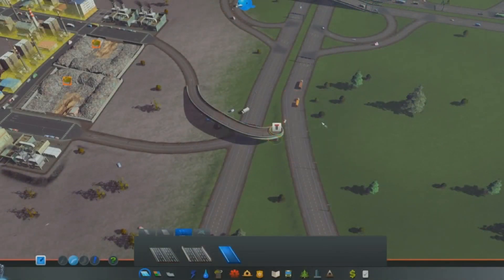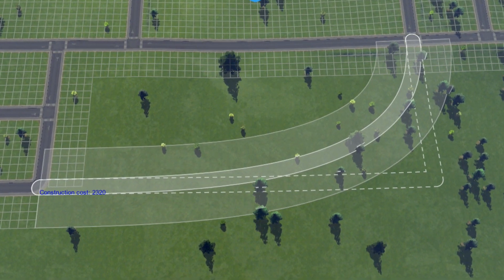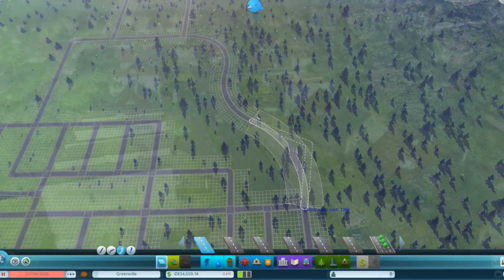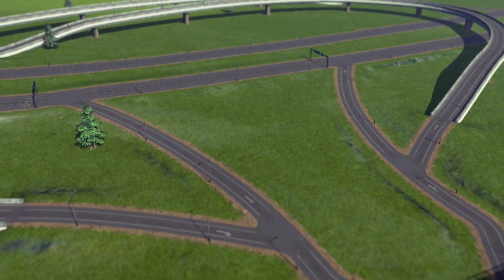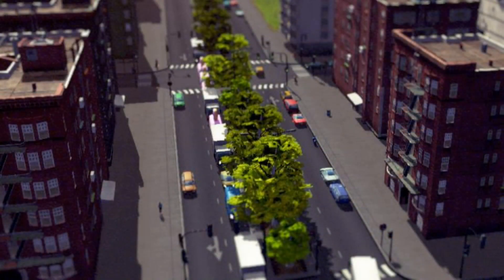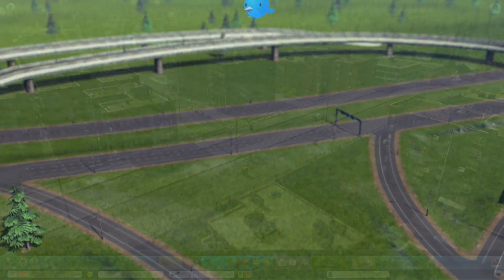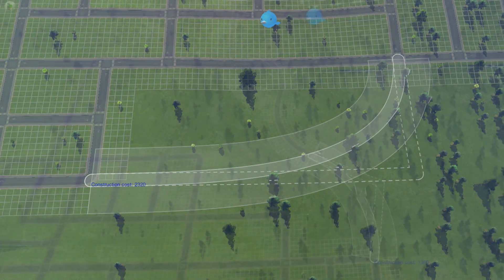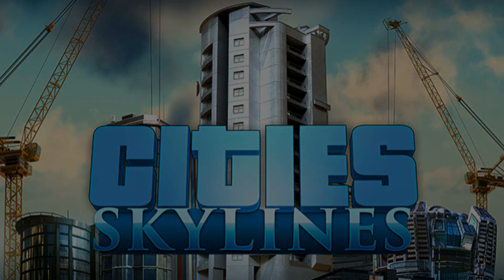Cities: Skylines Dev Diary Review - Part 1 ► Roads ◀ [With Subtitles]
Cities: Skylines Dev Diary Review - Part 1

In this episode we look at how roads have been implemented in Cities: Skylines and check out some very cool features.

PC Spec
CPU: Intel i5-2320 @3 GHz
RAM: 8GB
GPU: MSI GEFORCE GTX 670  Power Edition Twin Frozr

Main features:

- Water flow simulation: Add new challenges to water services.

End Titles Music:
Tobu - Candyland